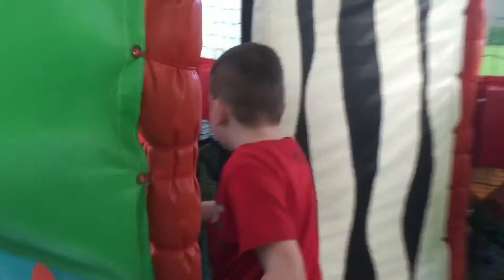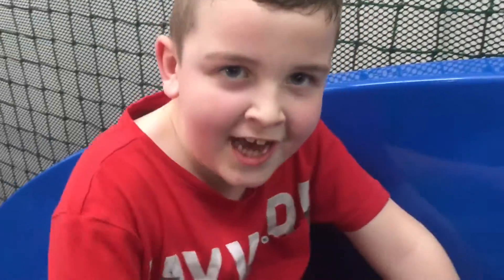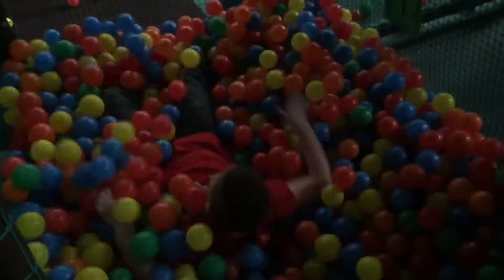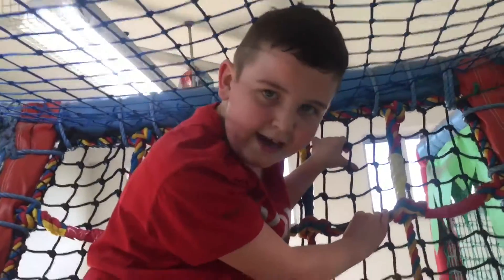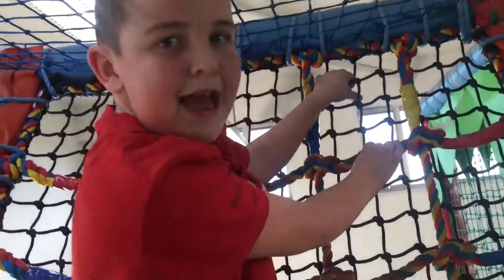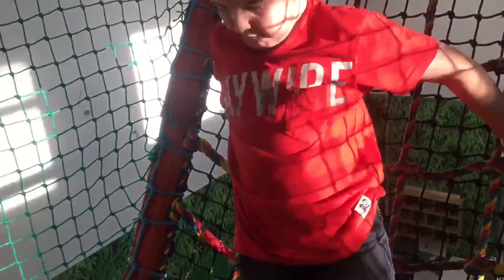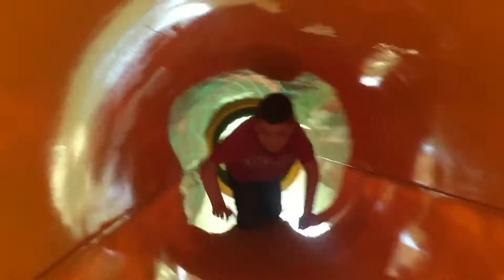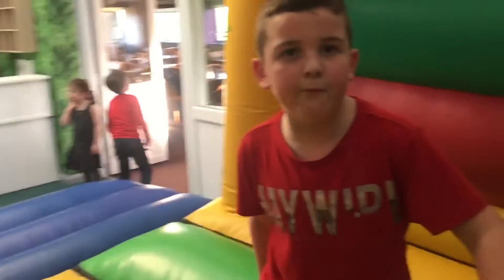Jungle madness vlog